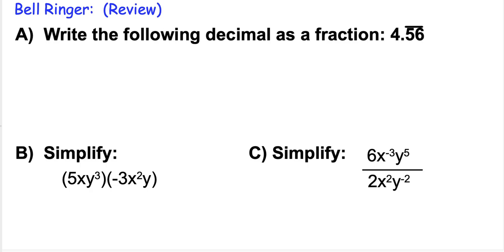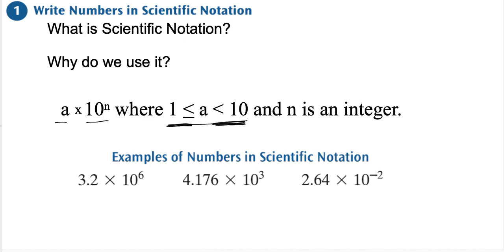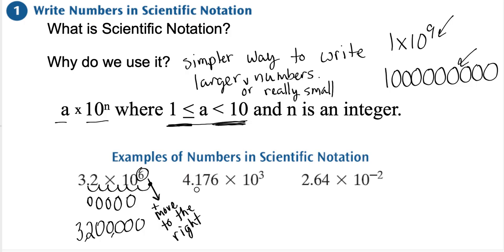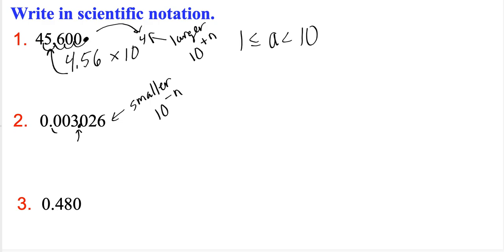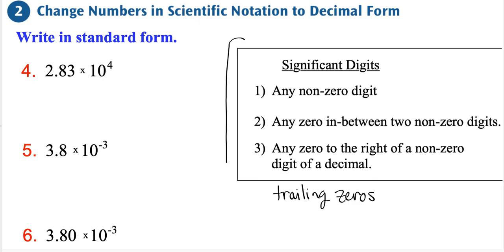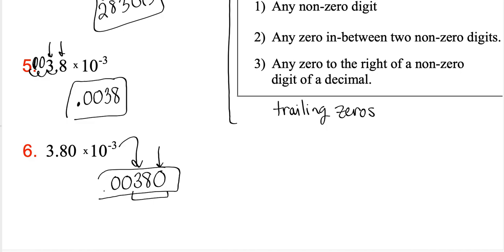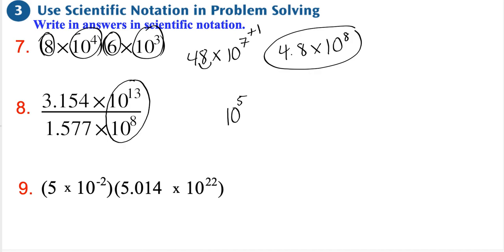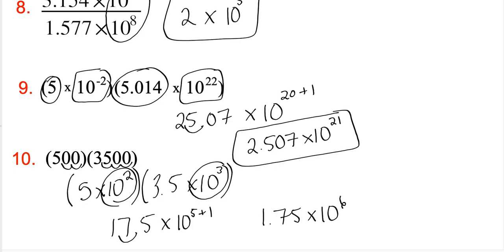How to do Scientific Notation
Description:
Unlock the power of scientific notation with our comprehensive lesson covering Section 1.6 from the Angel Intermediate Algebra textbook. In this tutorial, you'll delve into the fundamental rules of scientific notation, demystifying a crucial aspect of mathematical expression.

🧮 Key Learnings:

Understand the basics of scientific notation.
Master the rules governing scientific notation representation.
Learn the art of performing basic operations, including multiplication and division, with scientific notation.

1️⃣ Introduction to Scientific Notation:

Grasp the significance and application of scientific notation.
Explore real-world examples illustrating the need for concise representation.

2️⃣ Rules of Scientific Notation:

Dive deep into the essential rules governing the writing and interpretation of numbers in scientific notation.
Learn how to convert numbers between standard form and scientific notation effortlessly.

3️⃣ Basic Operations in Scientific Notation:

Unlock the secrets of multiplying and dividing numbers expressed in scientific notation.
Gain practical insights through step-by-step examples and problem-solving exercises.
🚀 Elevate your algebraic prowess and boost your confidence in handling scientific notation. Whether you're a student aiming for academic success or an enthusiast eager to explore the beauty of mathematics, this lesson is your gateway to mastering the art of scientific notation.

📚 Recommended Resources:

Angel Intermediate Algebra Textbook (Chapter 1.6)
Practice exercises to reinforce your understanding.
🎥 Join us on this educational journey – hit play now and embrace the world of scientific notation like never before!

0:00 Bellringer/Warm-up Questions
3:37 Starting Scientific Notation
12:25 Significant Figures
18:36 Operations with Scientific Notation